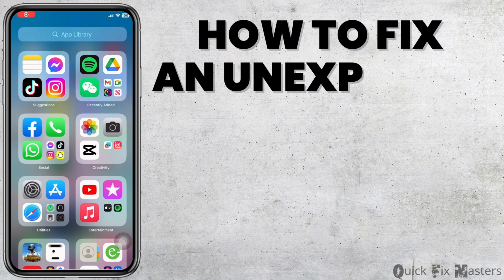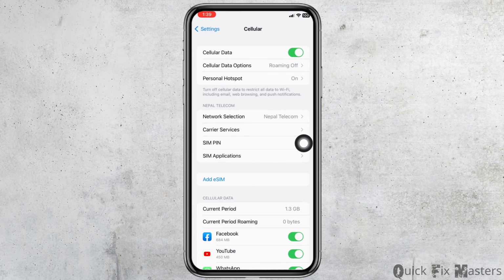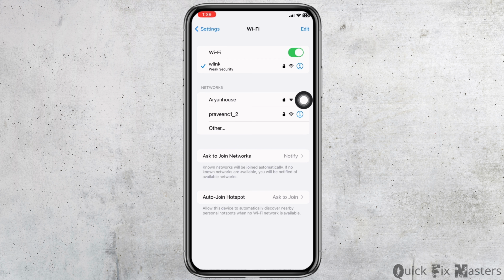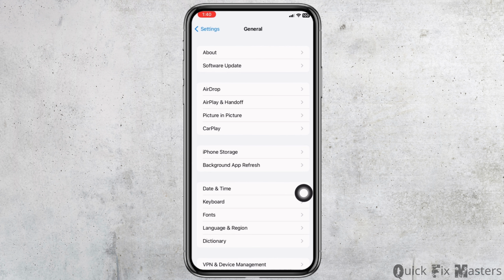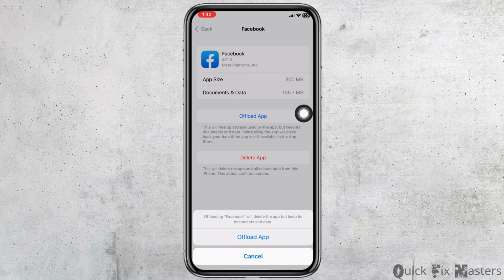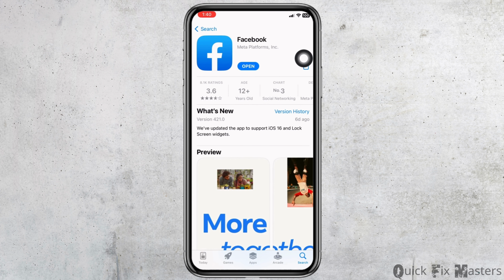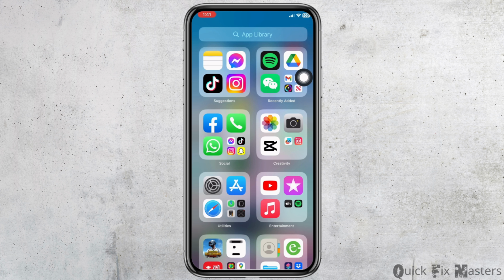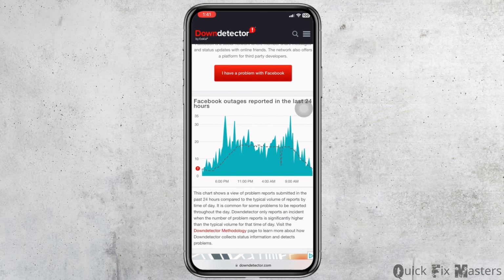An Unexpected Error Occurred Facebook iOS 16 Fix an Unexpected Error Occurred on Facebook in iPhone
Encountering the "An Unexpected Error Occurred" message on the Facebook app for iOS 16 can be frustrating. In this 2023 troubleshooting guide, we'll provide you with effective solutions to fix this error and regain access to Facebook on your iPhone.

Our step-by-step instructions will walk you through various troubleshooting methods to resolve the "An Unexpected Error Occurred" issue on Facebook. From basic troubleshooting steps like force quitting the app and restarting your iPhone to more advanced solutions, we've got you covered.

Discover tips and tricks to ensure a smooth experience on Facebook in iOS 16. We'll guide you through checking for app updates, clearing cache and data, and ensuring a stable internet connection.

Stay up to date with the latest updates and improvements in the Facebook app and iOS 16 in 2023. Our guide will keep you informed about any new fixes or features related to this error.

Regain access to Facebook on your iPhone and enjoy seamless browsing and social networking by following our comprehensive troubleshooting guide for 2023.